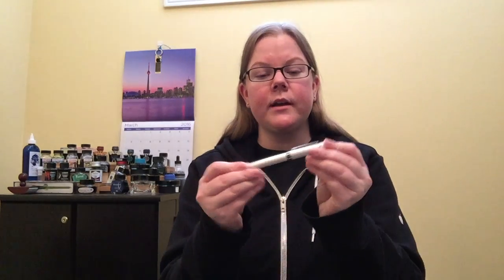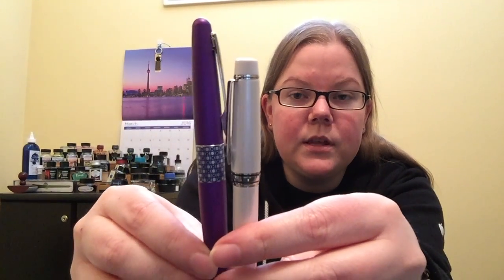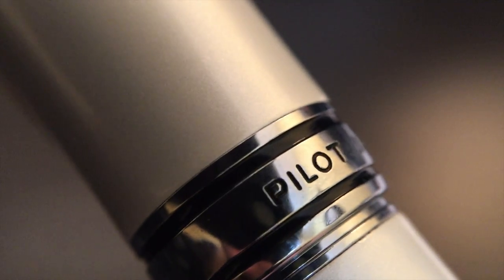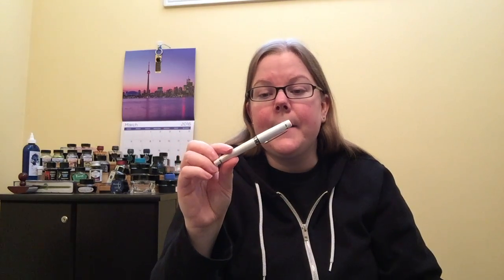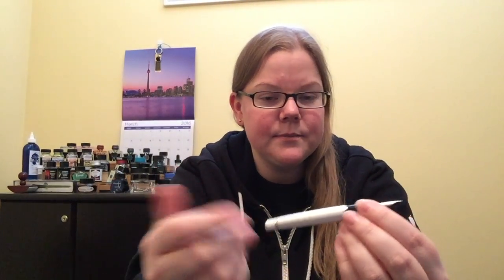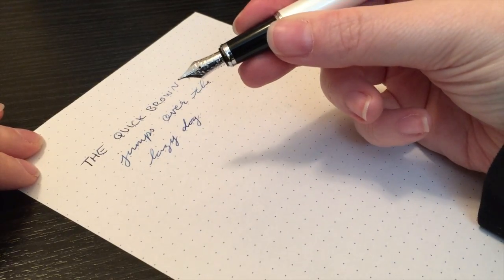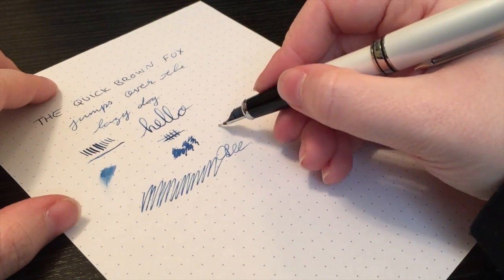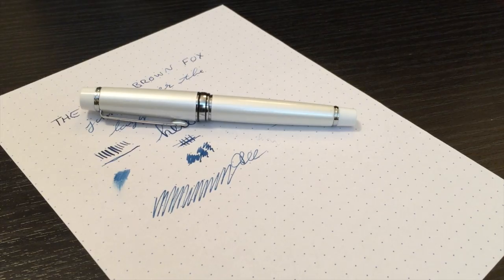Pilot Stargazer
A cool little pocket pen from Pilot!